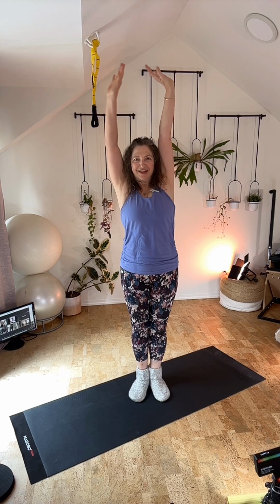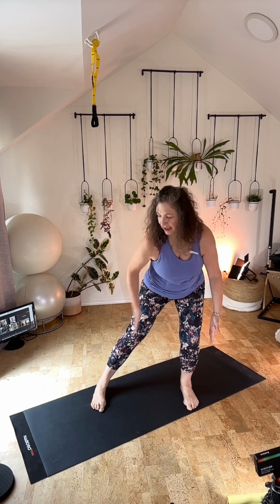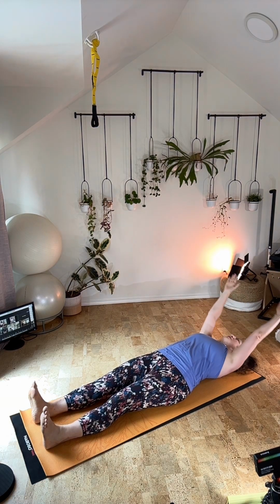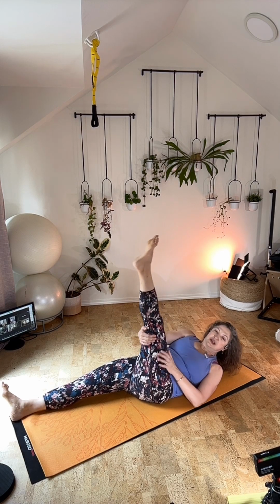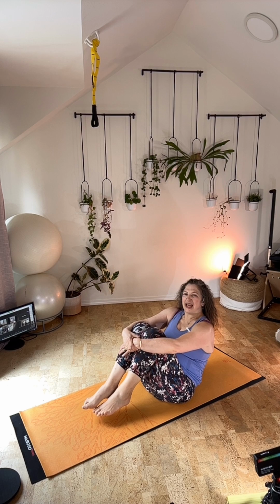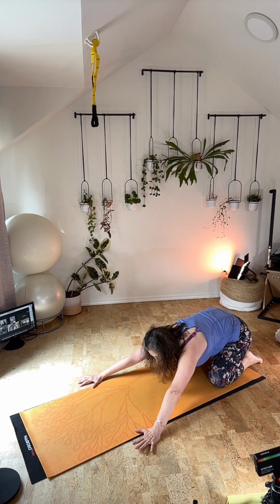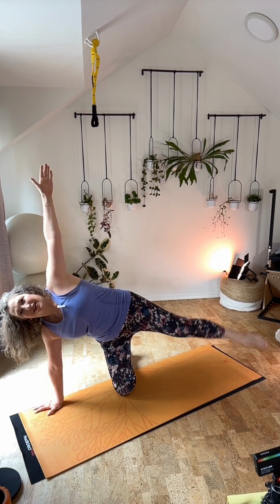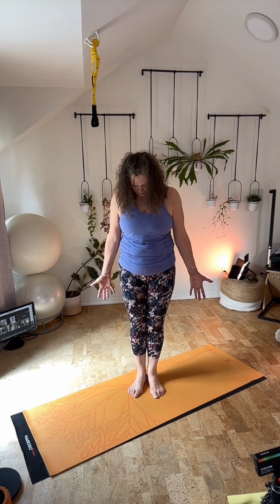2024 04/01 Mon Pilates Mat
Hip work and twisting and rolling. It's always a fun movement day in Pilates! :-D